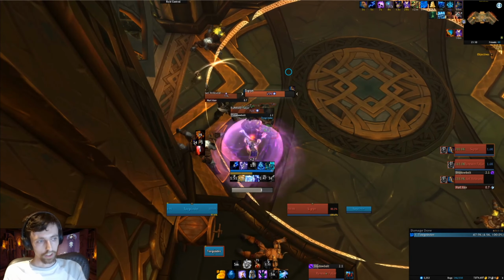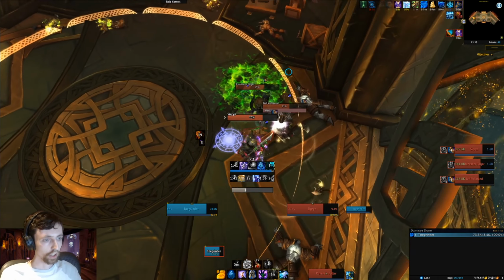Arcane Mage - Mage Tower TLDR Guide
There’s a lot of indepth guides out there, I’m going to try and cover everything important but also be concise, any feedback is very appreciated!

Had 2 wipes on this challenge.

Talents:

Amplification, but first row doesn’t matter
Shimmer
Rune of Power
Resonance
Chrono Shift
Arcane Orb
Overpowered